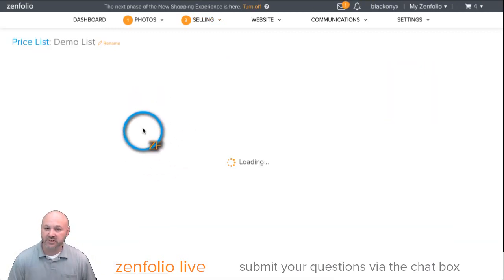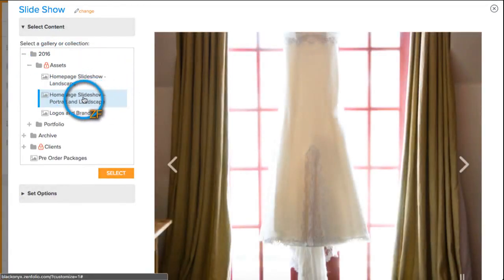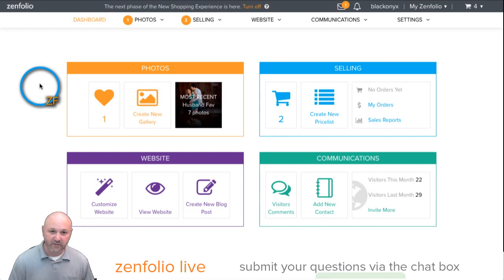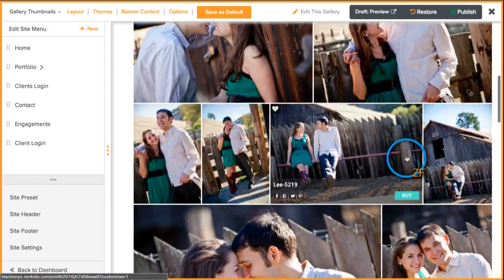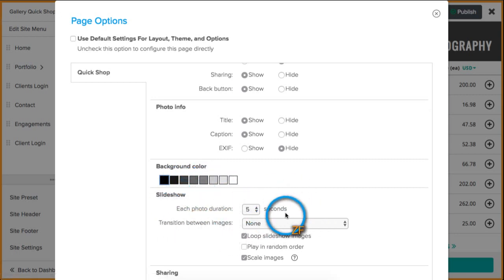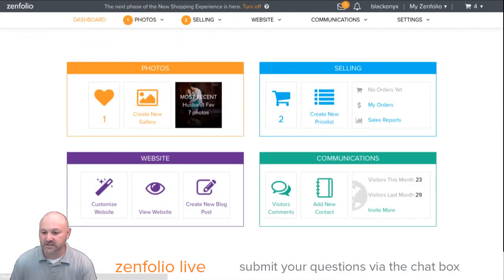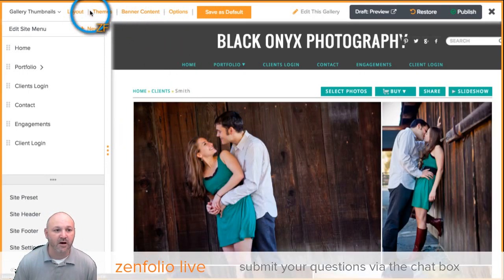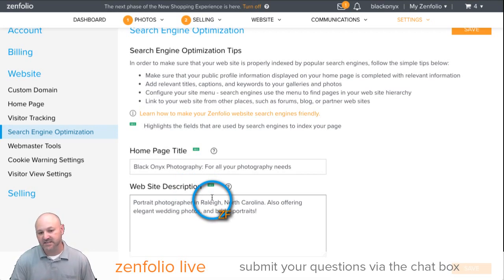Zenfolio Live Q&A session - get your questions answered live - Nov 17 2016